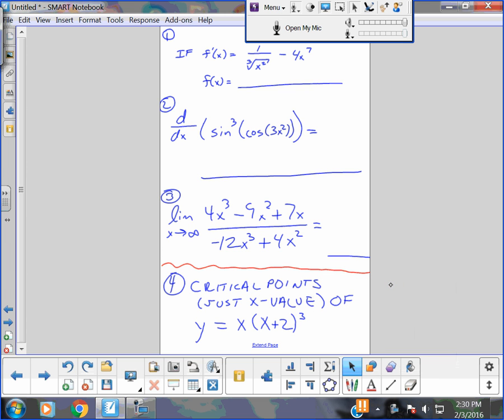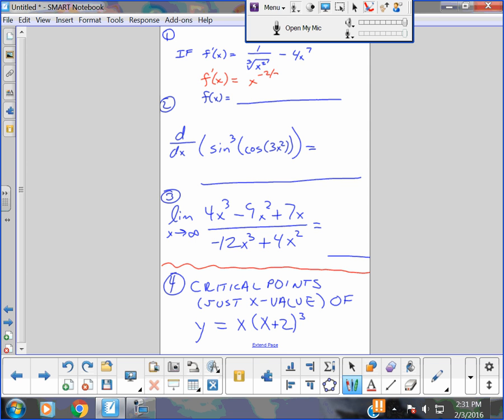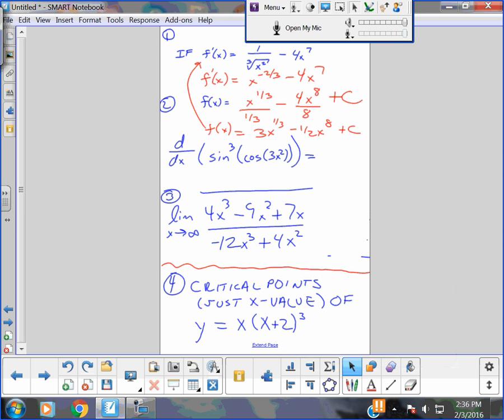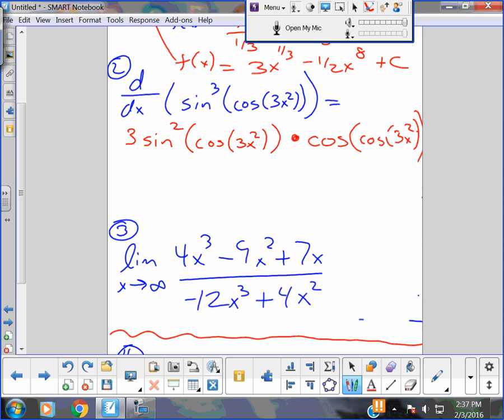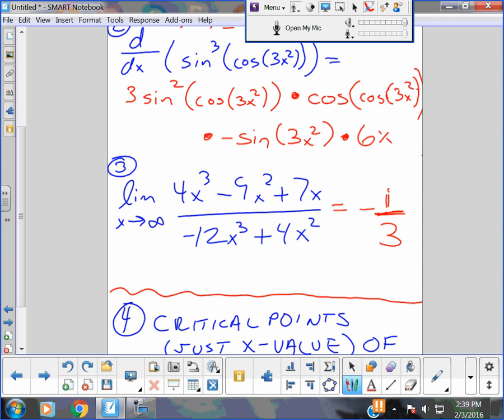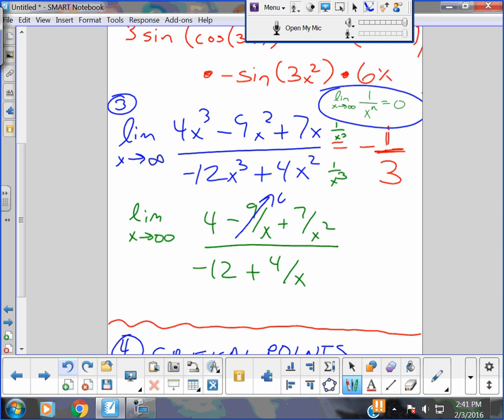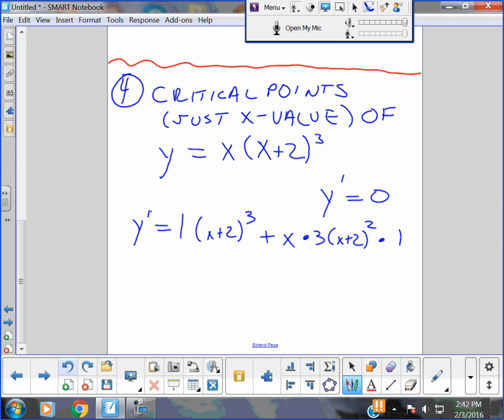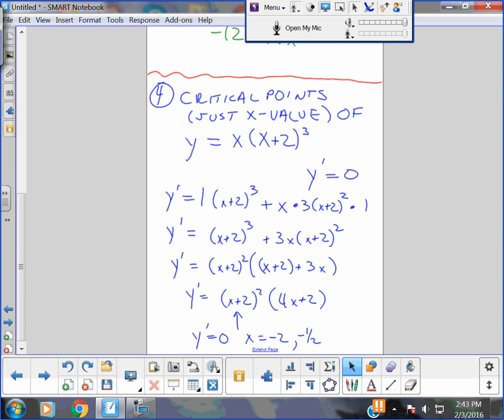Calculus Warm Up - 4 problems -- Juda math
Chain Rule, Antiderivative (integral), limit to infinity and finding critical points.

Materials found in Stewart Calculus Chapters 1 thru 4